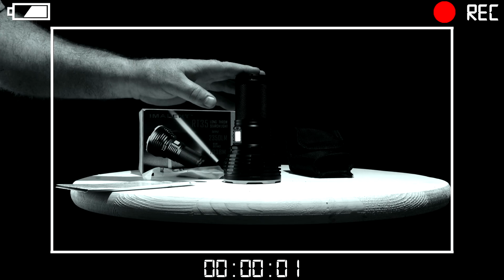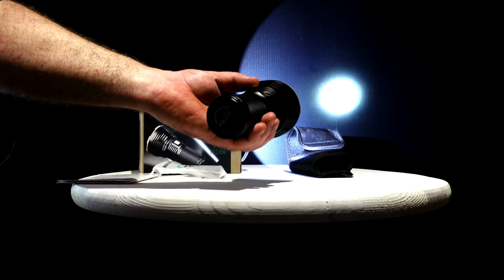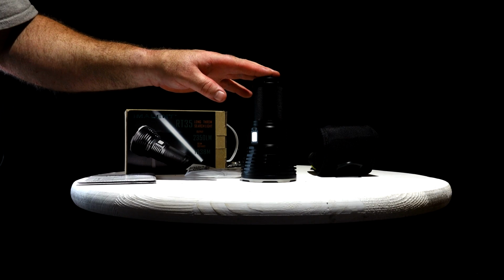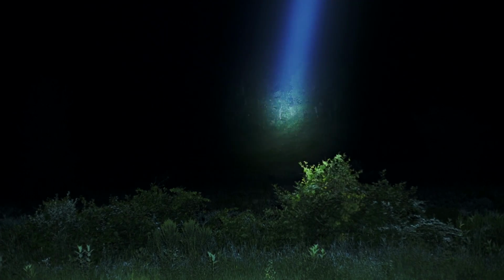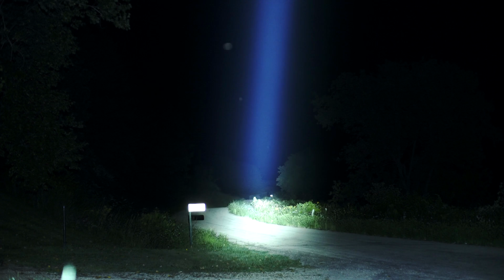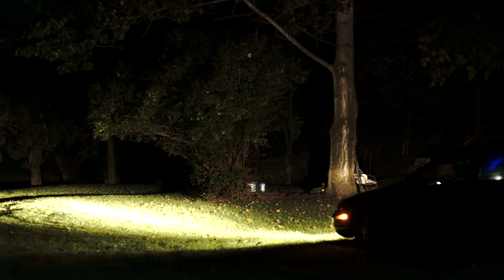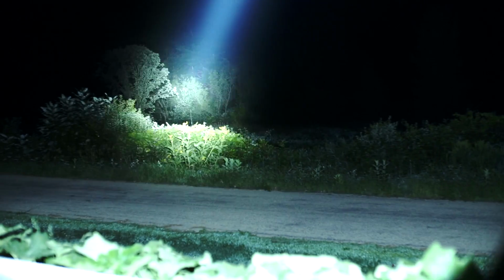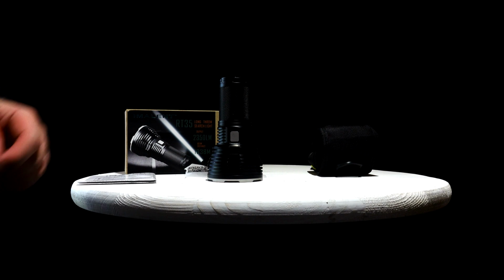Imalent RT35 Flashlight 1338 Meters of throw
Imalent RT35
THis light punches out to 1338 meters and is actually quite small for how far it throws
Weight to throw it's pretty much the best
Running 2300 lumens with a XHP35 Hi emitter
Check it out